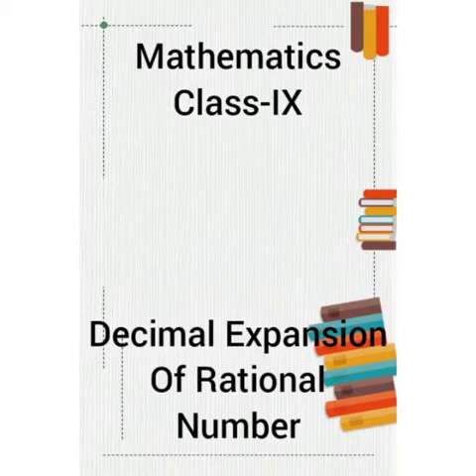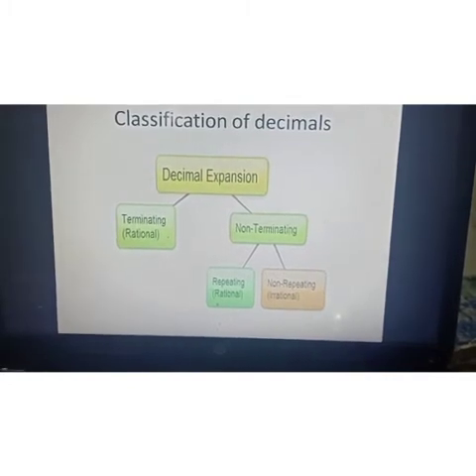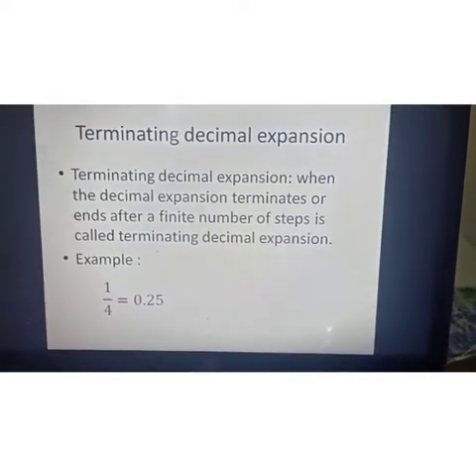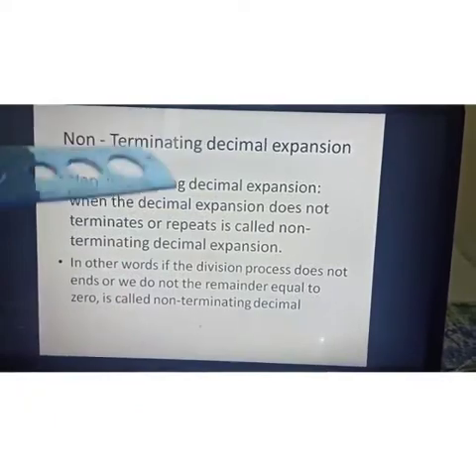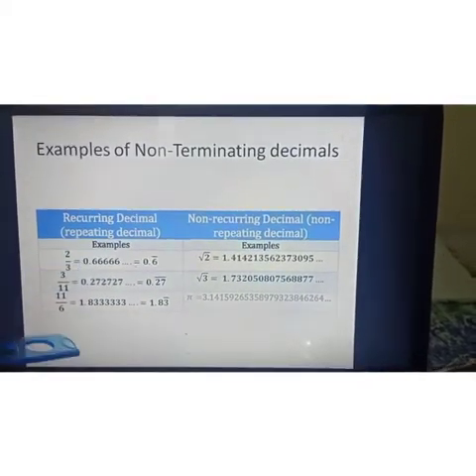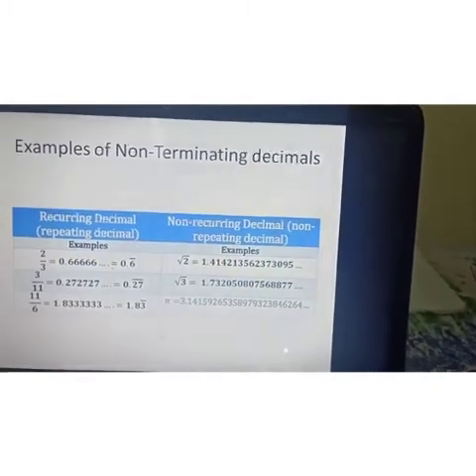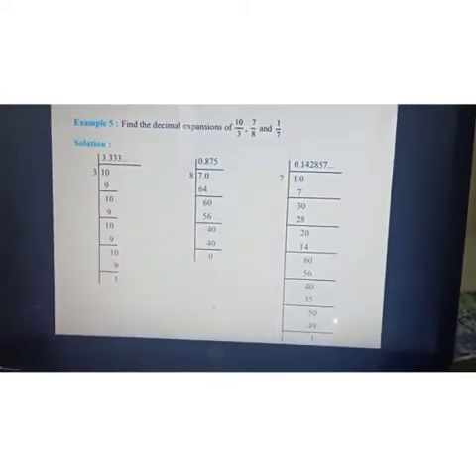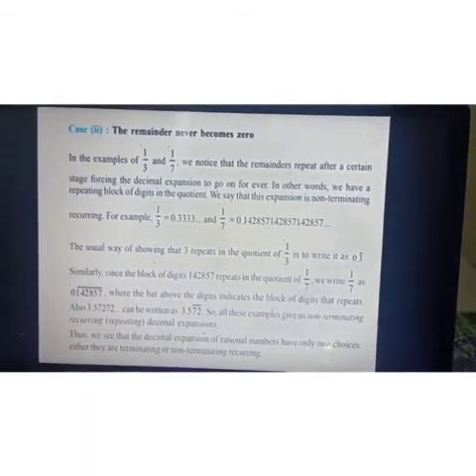Class -IX, Mathematics_ Chapter-1 Decimal Expansion of Rational number